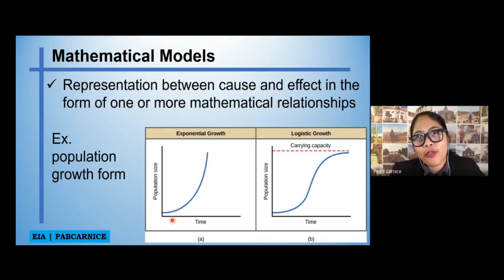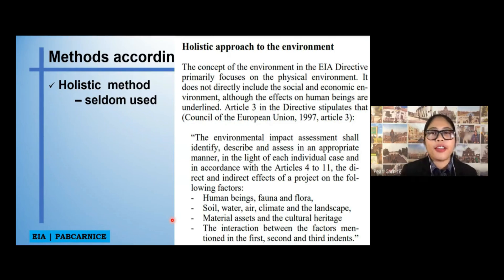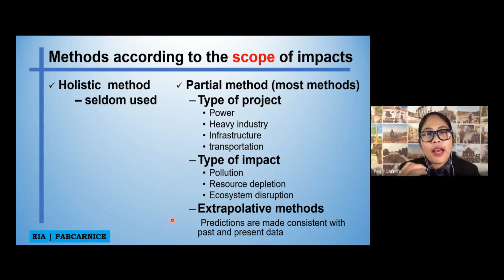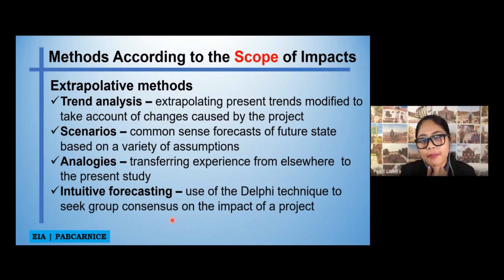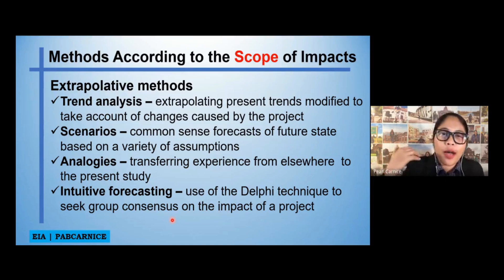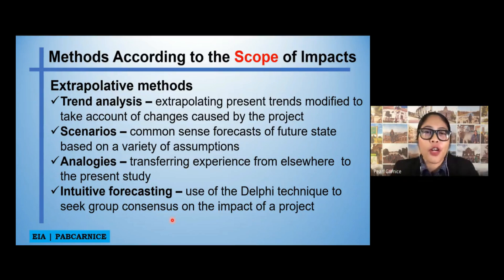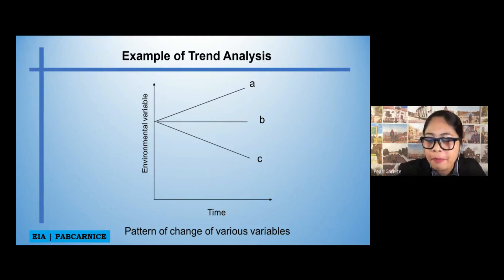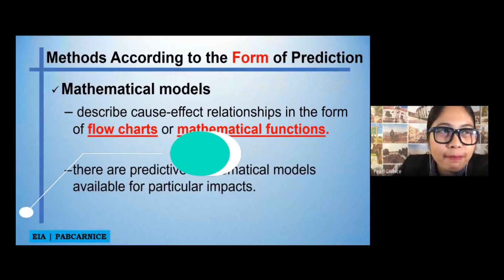EIA Lecture 5 (Part 3/4) | Methods of Prediction | Methodological - Environmental Impact Assessment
How to Predict Environmental Impacts? Watch this lecture video.

Video edited with iMovie.
Please ignore...